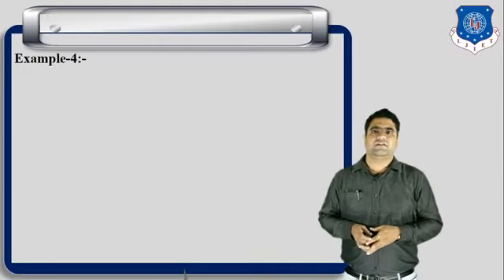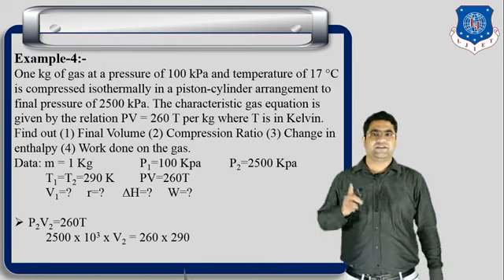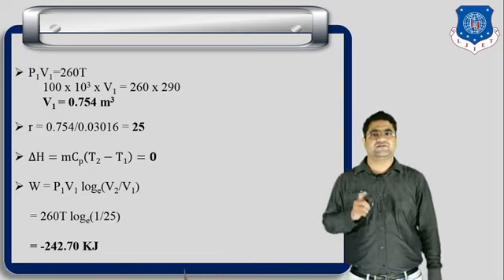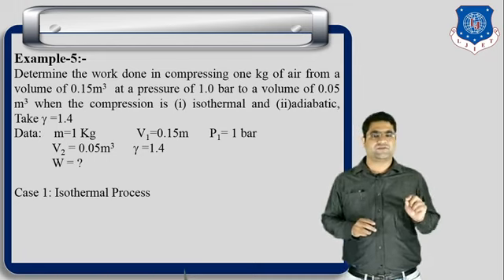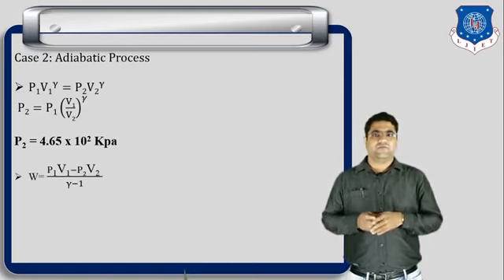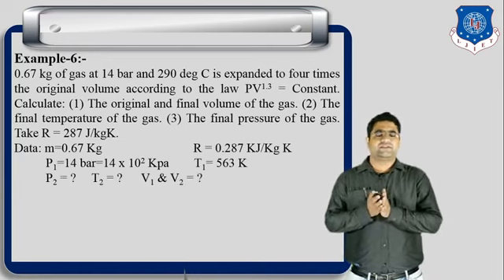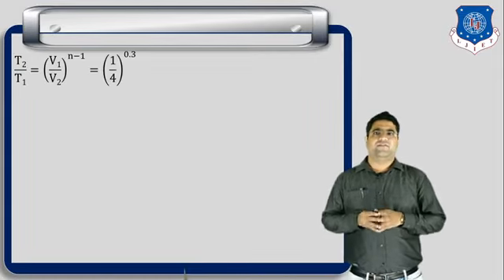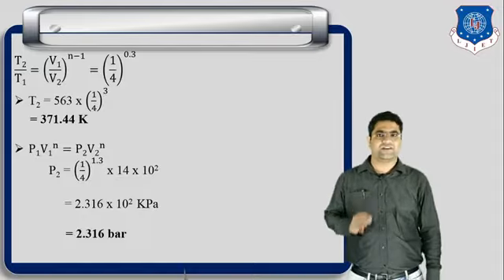Lec:-13_ Numericals of Properties of Gas( 2) I Basic Mechanical Engineering I First year Engineering